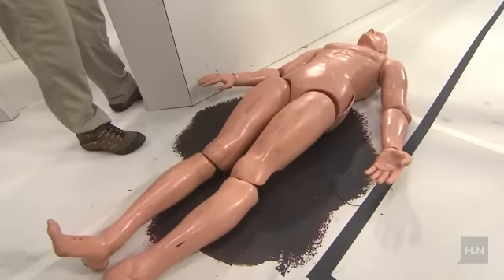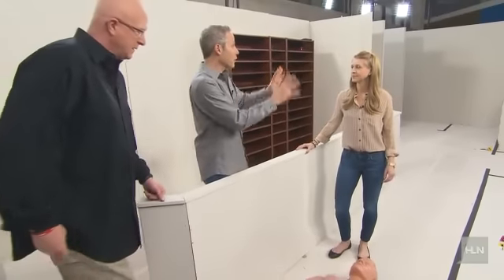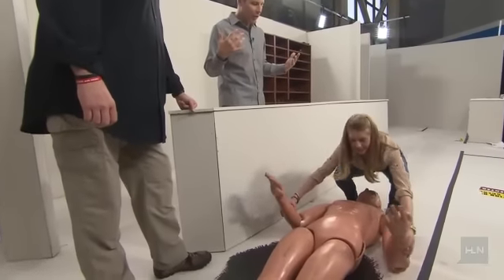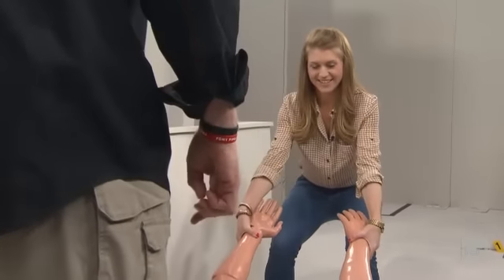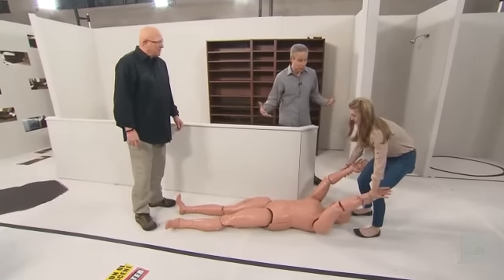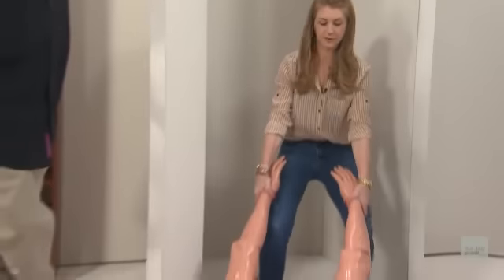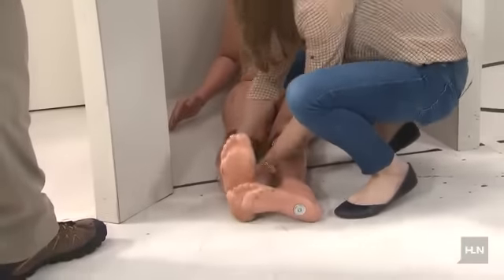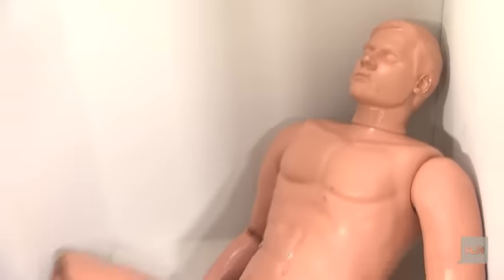How could Jodi Arias have moved the body?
When court is done for the day, the conversation is only just beginning. Watch "HLN After Dark: The Jodi Arias Trial" nightly at 10 p.m. on HLN.Travis Alexander was a lot bigger than Jodi Arias. So how did she drag him from the shower to the bedroom and back to the shower? Many details remain unclear, and some still say she had help.